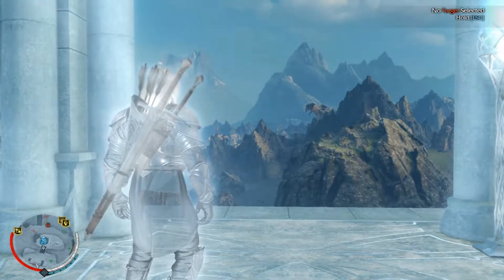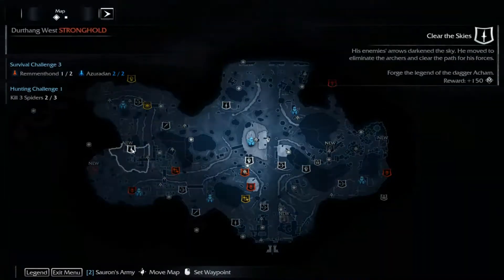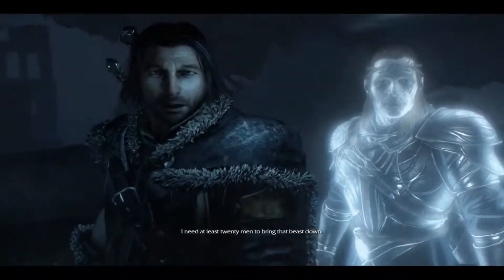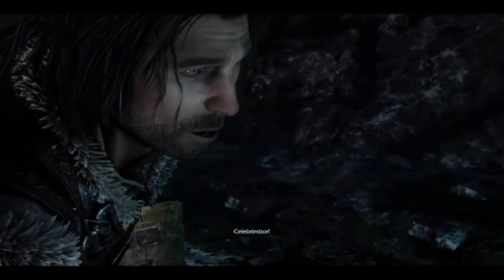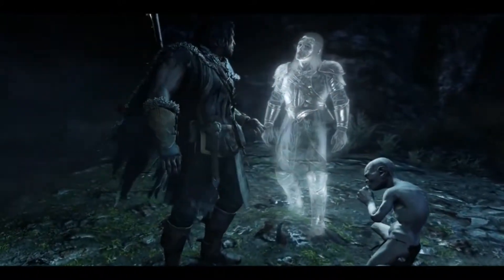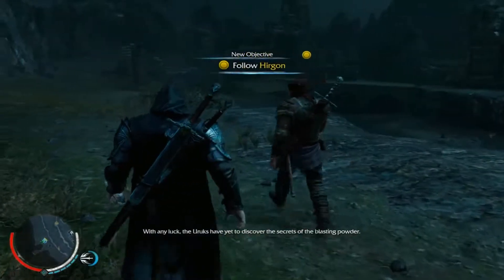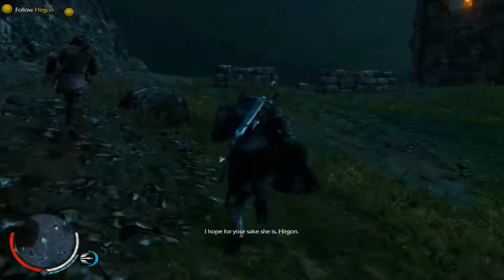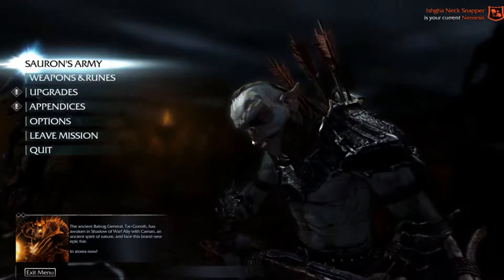Shadow Of Mordor [Part 3] - Helping The Resistance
Helloooo everybody Redgamemaster here and welcome to the video, today were playing Middle-earth Shadow of Mordor. I can't wait to kill some Uruks, have an incredible romp thru Mordor, and probaly get killed more then I should. So please join me in the adventure and as always I hope you have a wonderful day.